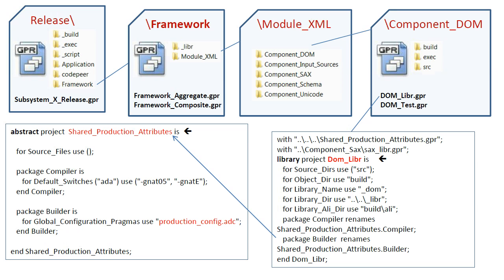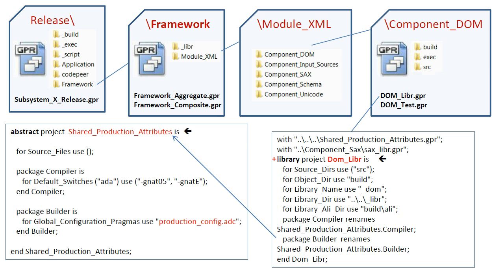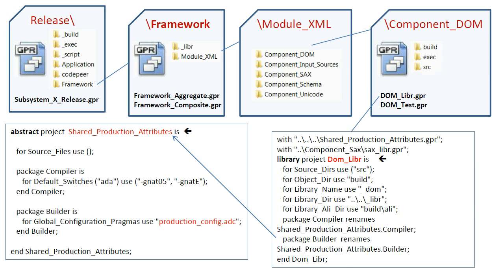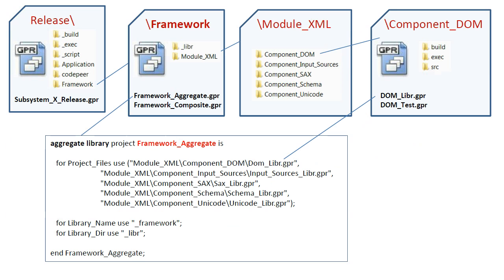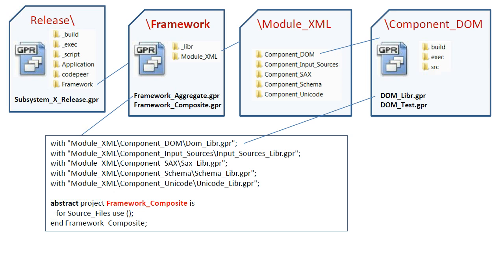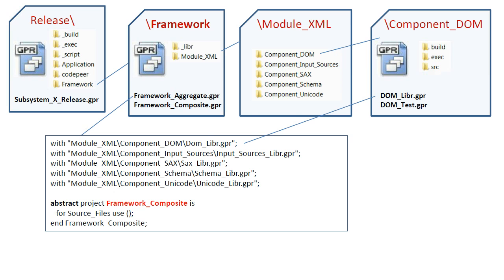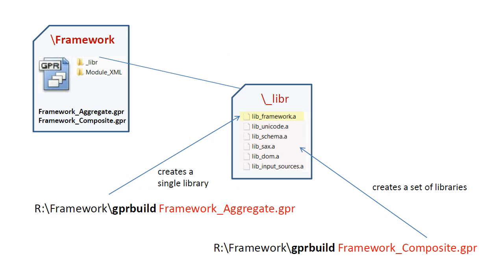GNAT Project Manager: Part 8 of 14, Production build of the Framework Layer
This tutorial describes how the GNAT Project Manager can be used to develop very large software systems. Part eight examines the project files responsible for building the framework layer of the Release for production.